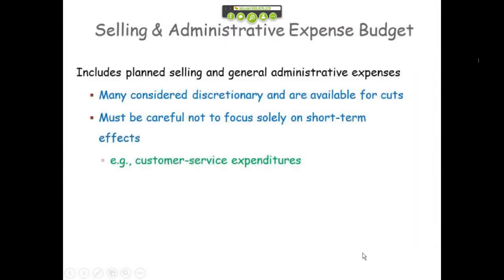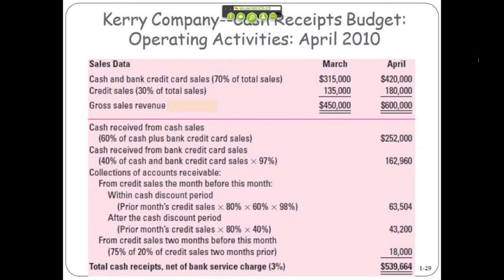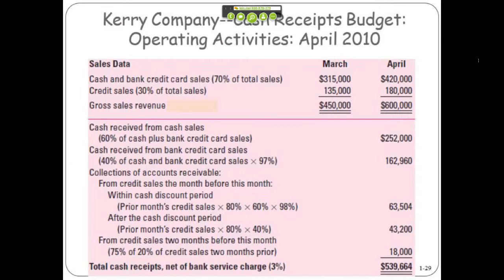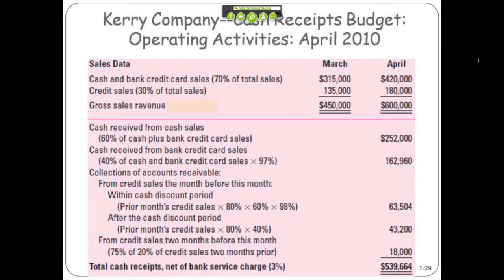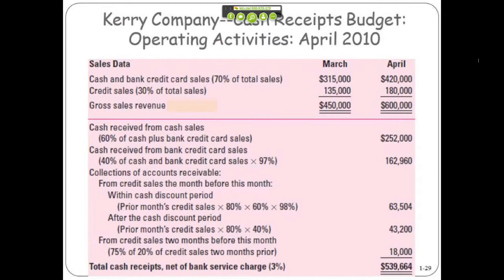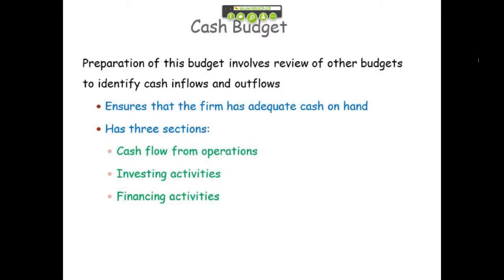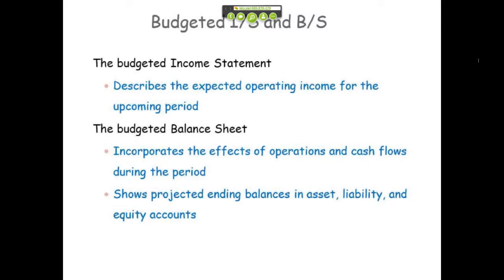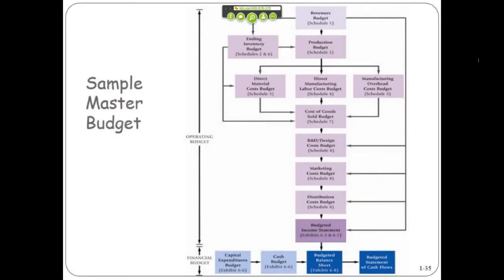Selling and Administrative Expense Budget